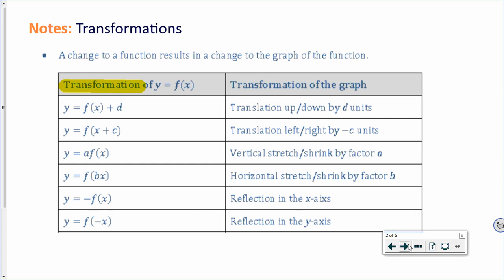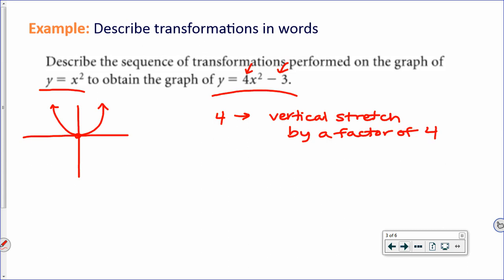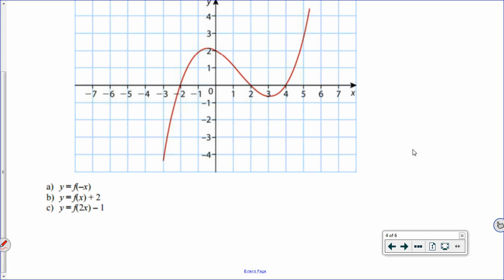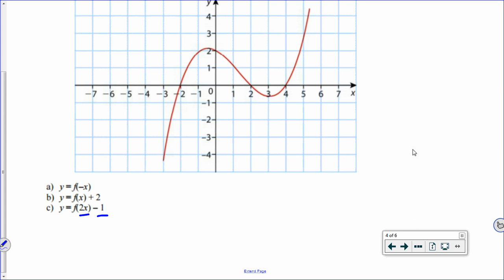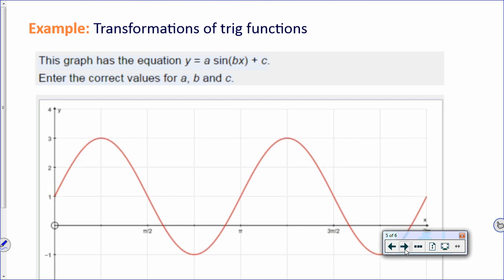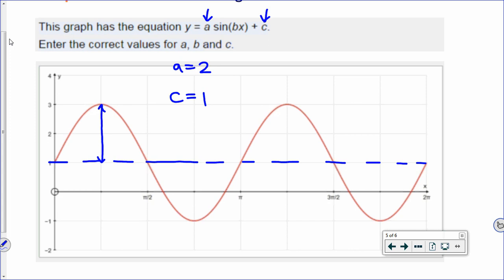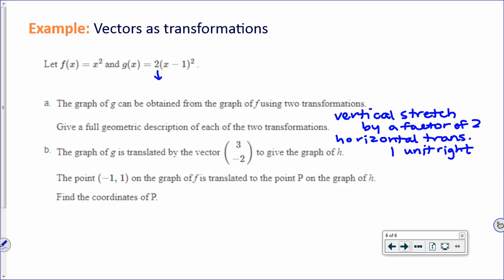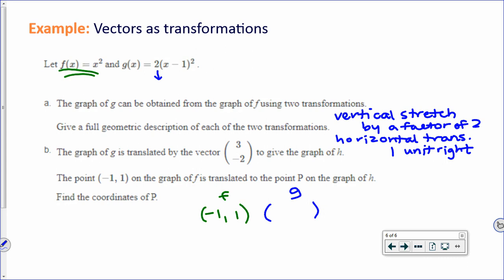[IB Math SL] Exam Review: Transformations